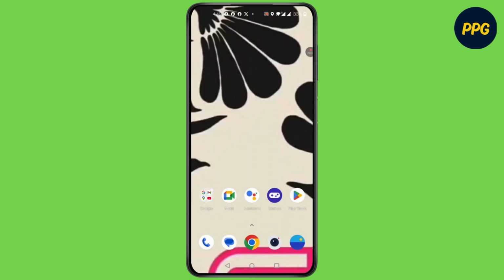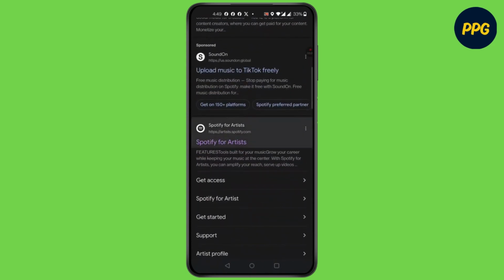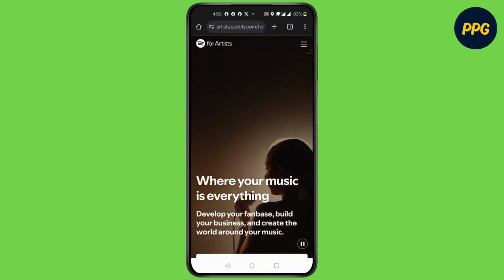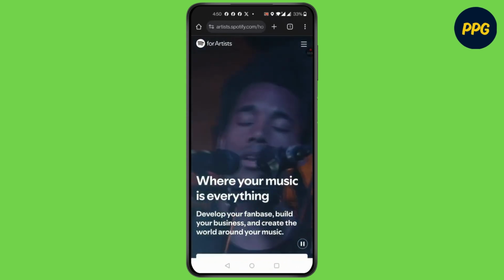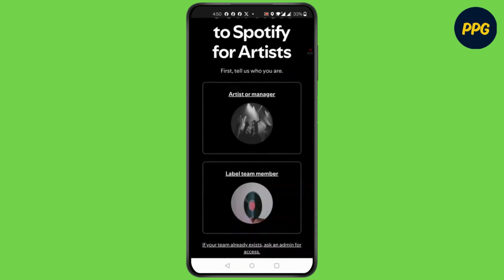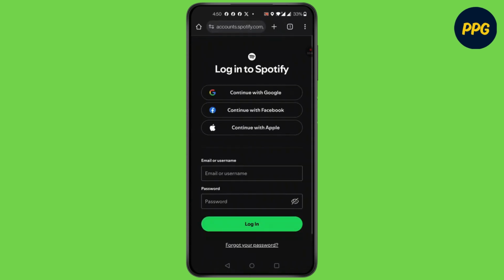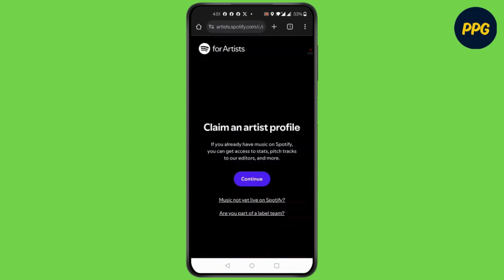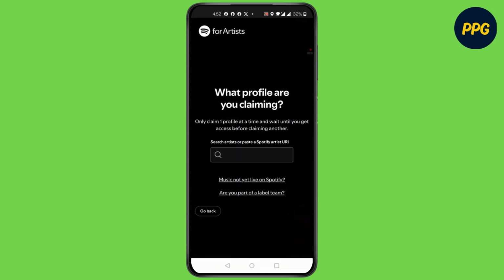How To Create Spotify Artist Account ?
Hello Guys,

Welcome to our step-by-step guide on "How To Create Spotify Artist Account?" If you're an artist looking to share your music on Spotify, this video is for you! We'll walk you through the process of setting up a Spotify for Artists account, verifying your profile, and gaining access to powerful tools that help you grow your audience. Whether you're a beginner or an experienced musician, this guide will help you create a Spotify artist profile easily and start promoting your music effectively.

In this video, we will show:
✅ How to create a Spotify artist account
✅ How to set up a Spotify for Artists profile
✅ How to claim your artist profile on Spotify
✅ How to upload music to Spotify as an artist
✅ How to verify your Spotify artist account